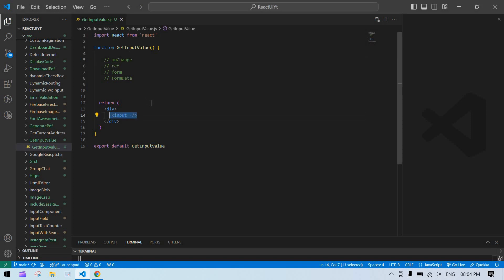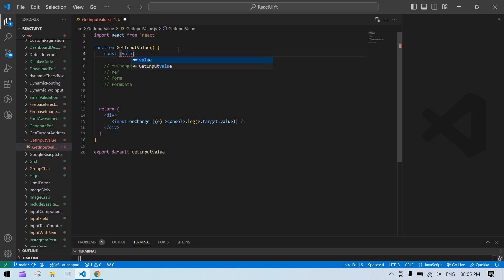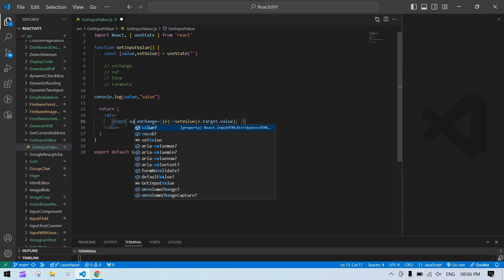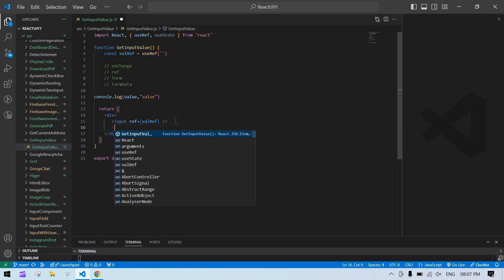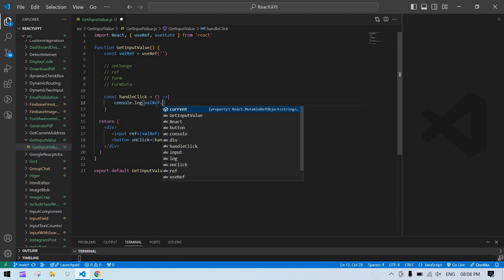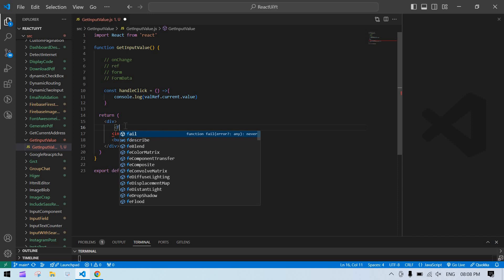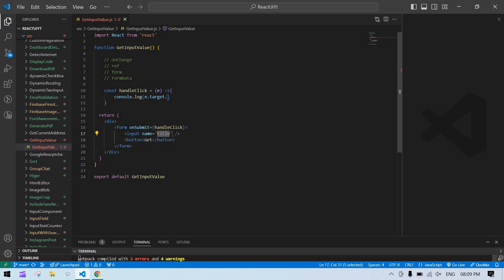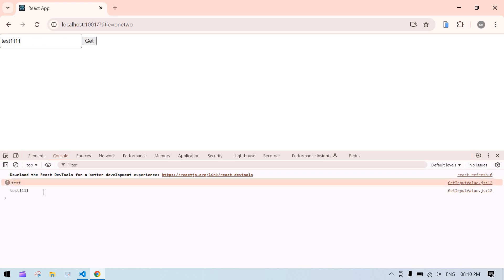Four Ways to Get the Value from Input field in React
How to get Value frominput field in react js

1. Controlled Components
Controlled components are a foundational concept in React where the form elements' values are tied directly to the component's state. In this approach, the input's value is determined by the state of the React component, and any user interaction with the input triggers an update to the state, which in turn updates the input's value.

This method ensures that the form input is always in sync with the component state, giving the component complete control over the input data. This is particularly useful for validation, conditional rendering, or when you need to manipulate the input value programmatically.

2. Uncontrolled Components with ref
Uncontrolled components allow you to access input values directly from the DOM using React's ref attribute. In this method, the input's value is not tied to the component's state but instead is managed by the DOM itself. When you need to get the value of the input, you do so by accessing the ref directly.

This method is useful when you need to quickly grab a value without managing it in state, or when you're working with legacy code where state management is minimal. It's a simpler approach, but it doesn't offer the same level of control as controlled components.

3. Form Data API
The Form Data API is a standard web API that can be used to retrieve form input values. When using this method in React, you create a FormData object from the form element, and then you can easily extract values by referring to the input names.

This approach is helpful when dealing with complex forms that involve multiple fields or when you want to handle the form submission as a whole. The Form Data API simplifies the process of working with form data, especially when you need to send the entire form's data to an API endpoint.

4. Two-way Data Binding (Using External State Management)
In larger applications, especially those using state management libraries like Redux or React's Context API, input values can be managed in a centralized global state. In this approach, the input's value is tied to an external state rather than just the component's local state.

This method is effective for applications that require consistency across different parts of the app or when input data needs to be shared or manipulated globally. It also allows for easier state management when dealing with complex forms or inputs that need to interact with other components.

5. Event Handlers Inline
Sometimes, you might want to handle input values directly within the event handler, often for quick operations like logging or performing a simple task. In this method, you don't store the input value in state but instead handle it immediately when the event occurs.

This approach is less common for managing complex input logic but can be useful for simple scenarios where you don't need to persist or further process the input value. It’s a lightweight solution for straightforward tasks.

Summary
Each method for getting input values in React has its own use cases and benefits:

Controlled components are ideal for scenarios requiring tight control over input data and frequent updates based on user interaction.
Uncontrolled components with ref are simpler and useful when you don’t need to tie the input value to the component’s state.
Form Data API is perfect for handling complex forms or when working with form submissions.
Two-way data binding using external state management ensures consistency across different components or parts of an application.
Event handlers inline are great for quick, one-off operations without the need for state management.

react js input value handling explained, optimizing input handling in react applications,react js best practices for input fields,managing input values with redux in react,react forms: controlled vs uncontrolled inputs,handling form submissions in react js,using useRef for input fields in react,how to handle form data in react apps,understanding input value management in react,using context api for input values in react,efficient input handling in react components,input value binding techniques in react js, how to get value from input in react